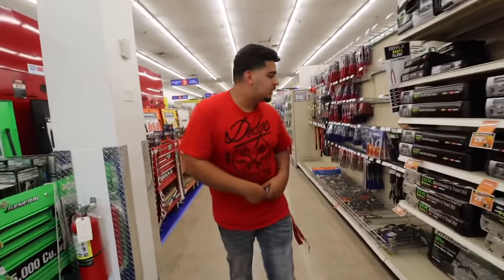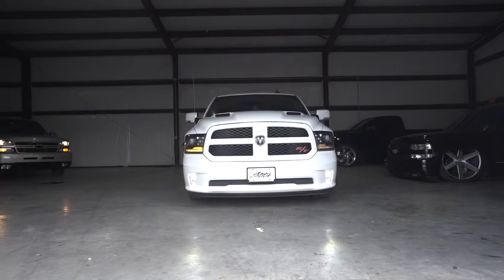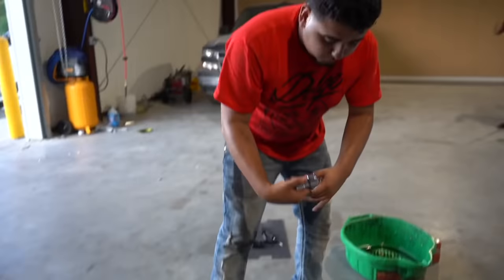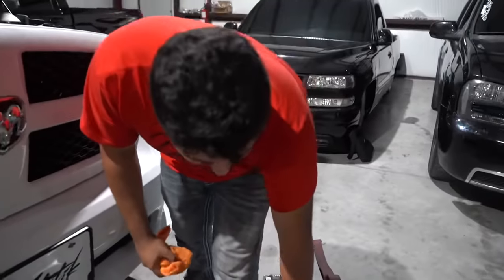Installing headers on my Ram R/T! 🐑